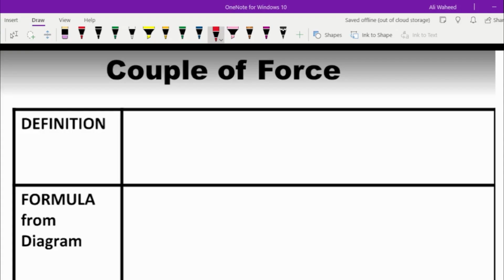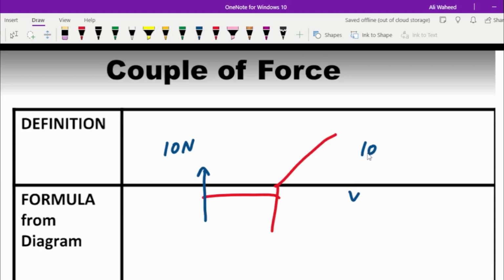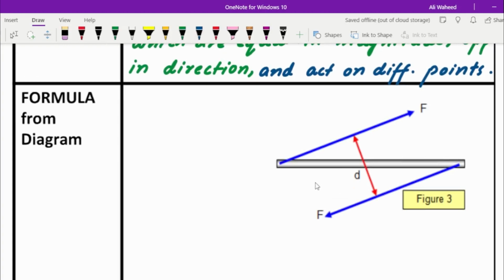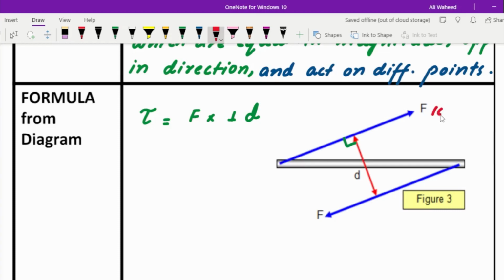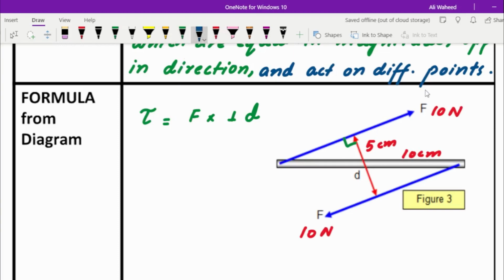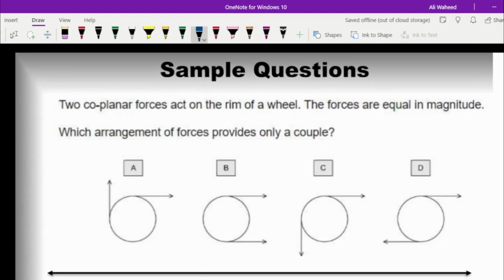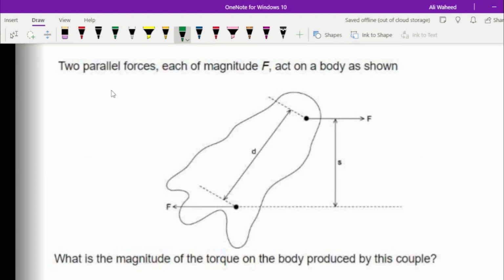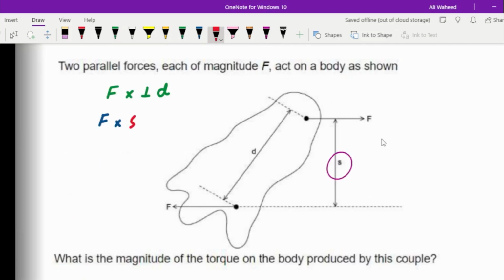Couple of Forces | Moment of Force | AS Physics